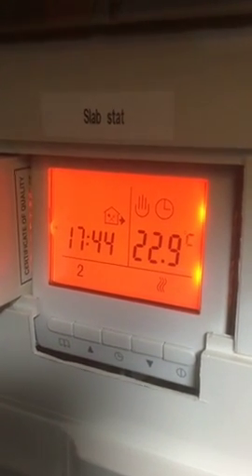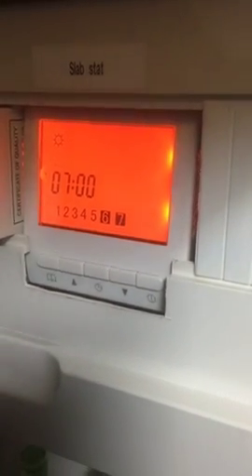Heatpump panel electrical controls